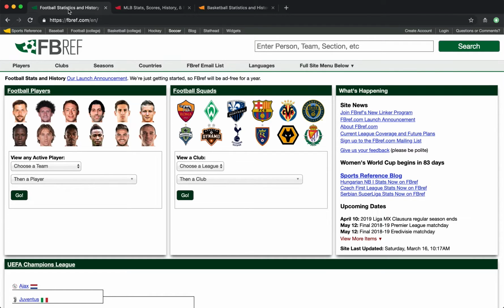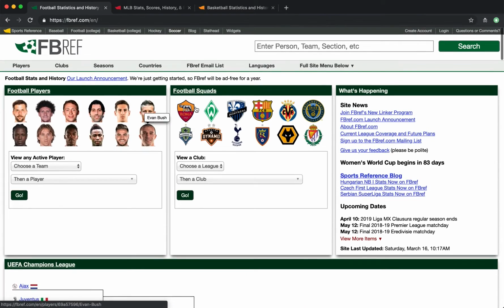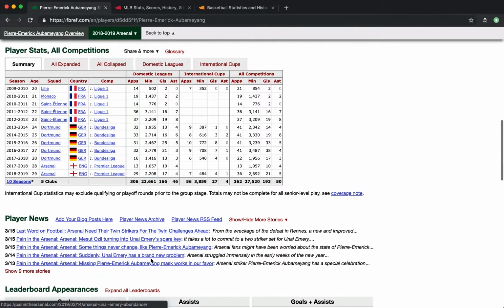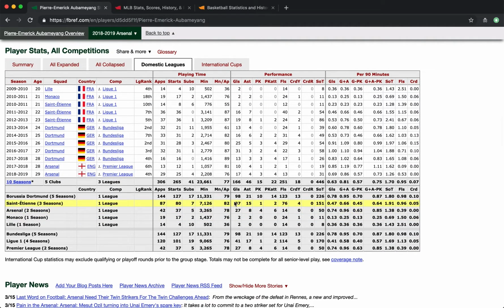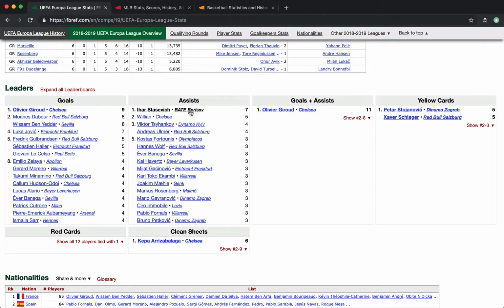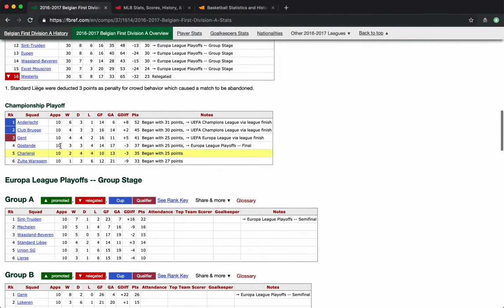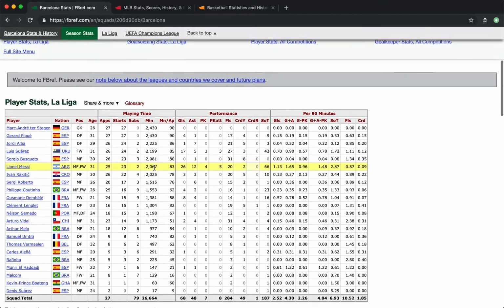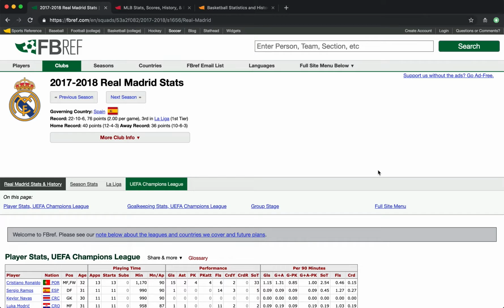FBREF.com Tour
FBREF.com is a new world football stats site from Sports-Reference (the creators of Baseball-Reference, Basketball Reference, and more). I've done some contract work for them as they've built this, but I'm recording this tour for you simply as a fan. I absolutely love the site and am so excited about it and where it is headed.